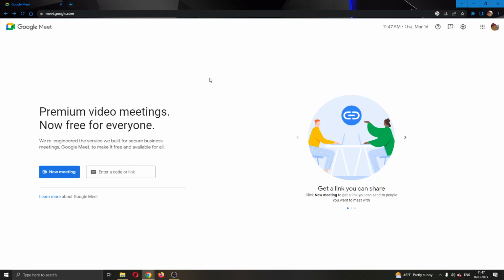How To Unmute Google Meet Tutorial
Today we talk about google meet unmute,google meet,how to use google meet,google meet tutorial